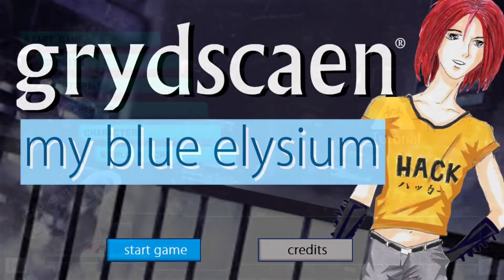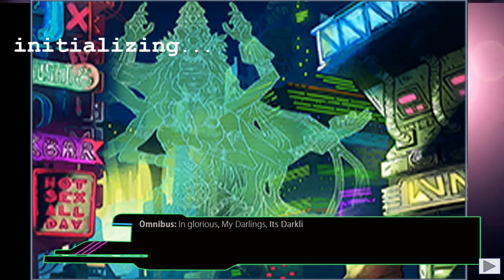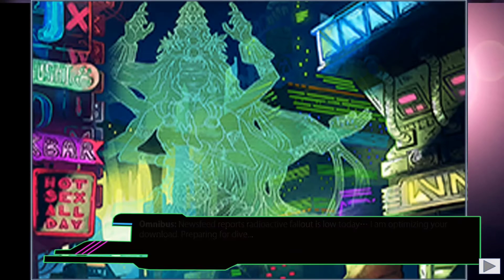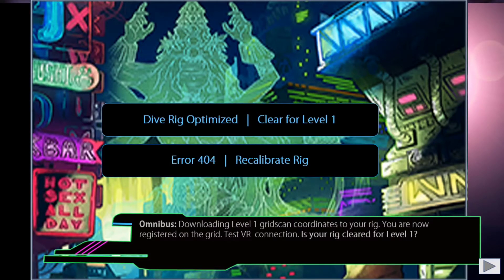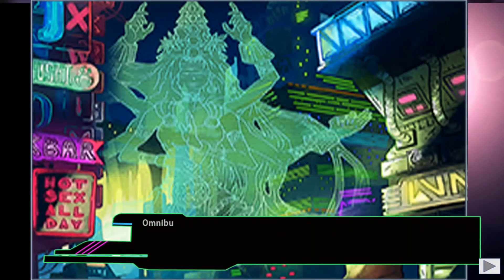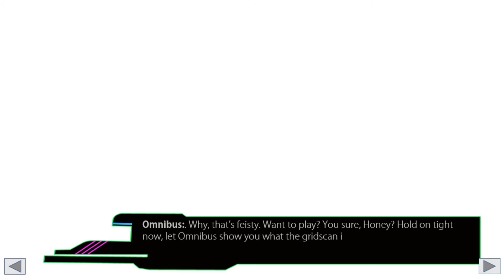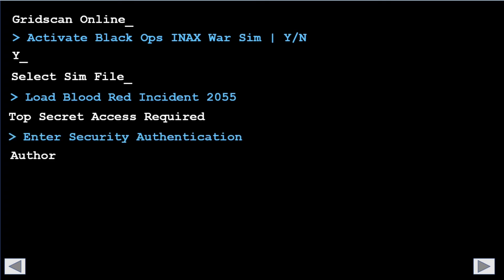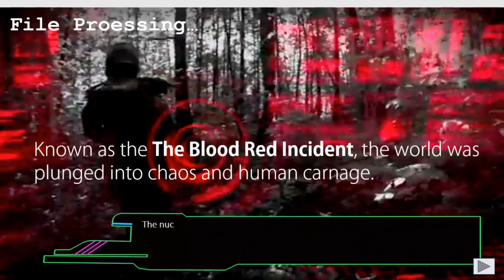grydscaen my blue elysium - menu screens development update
First look at the menu screens for the in-game tutorial at the start of the game. Some screens including menu, avatar configuration and gridscan dive featuring gridscan VR AI game avatar Omnibus Darklight.